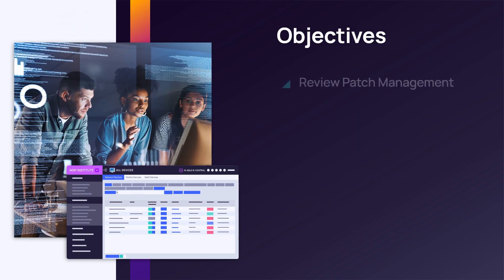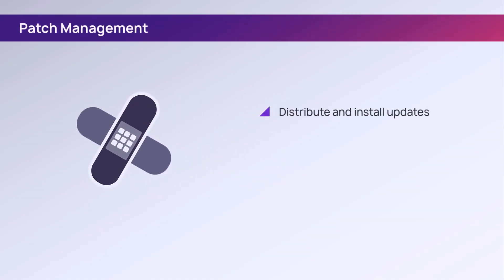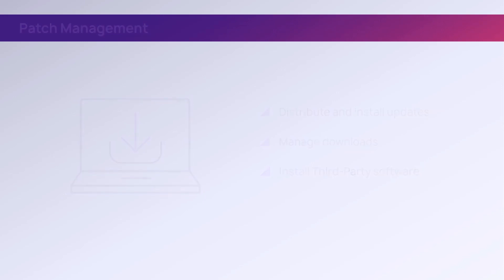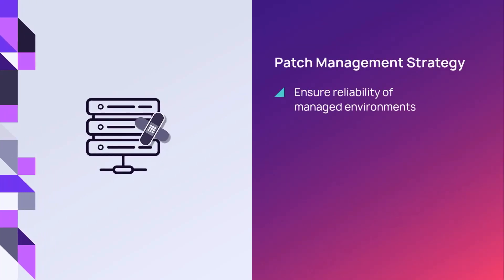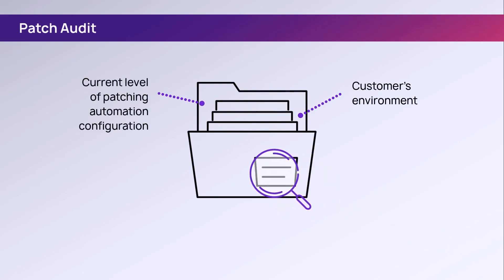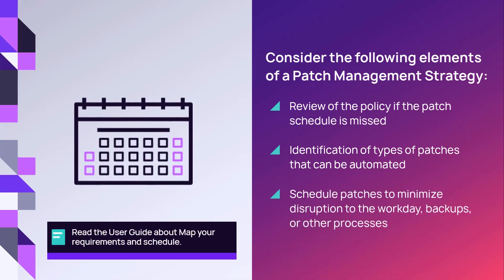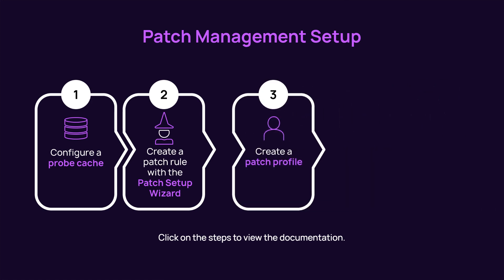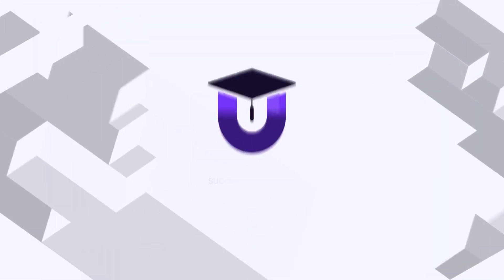Patch Management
Reviews Patch Management functionality, implementation strategy, and offers a high level look at the process for managing software and security updates with Patch Management.